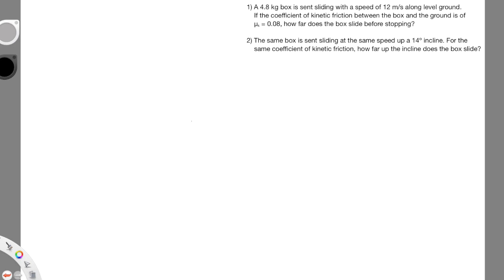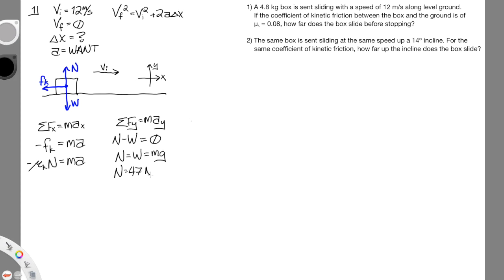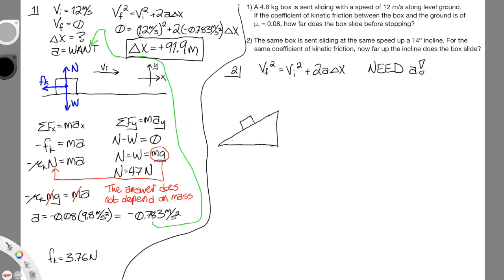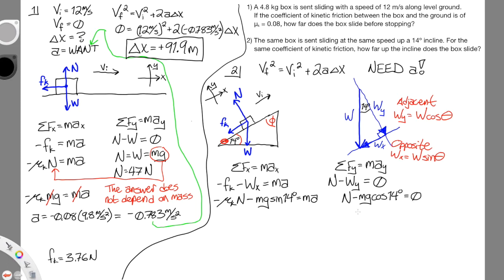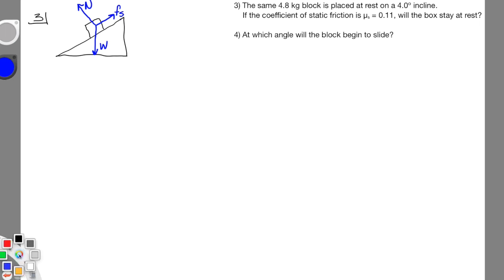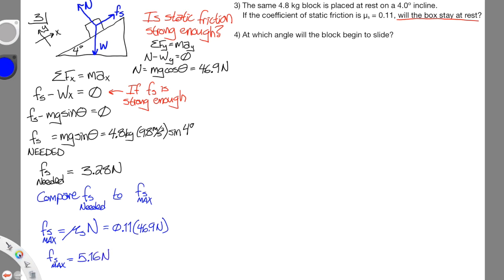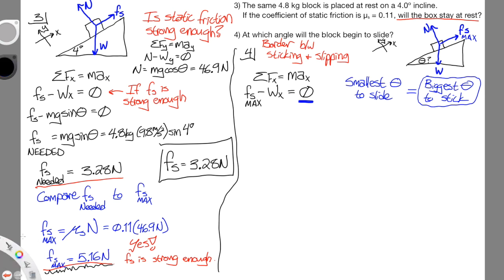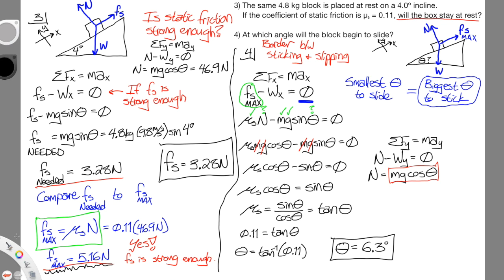Forces (updated)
Four forces problems. Connection to Kinematic Equations. Level ground and inclined planes. Kinetic and static friction.